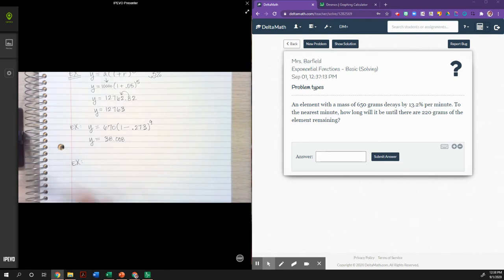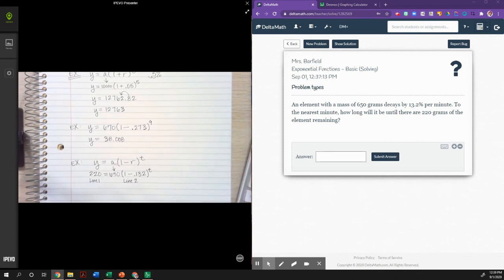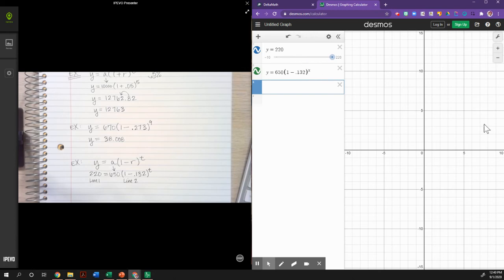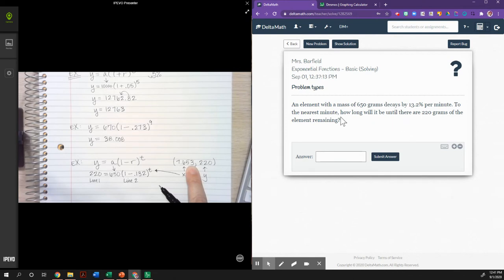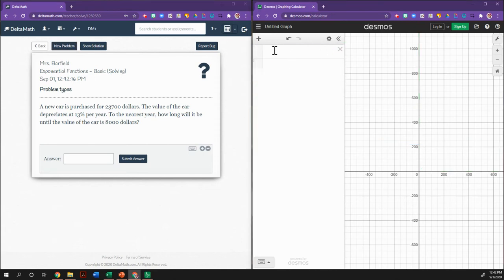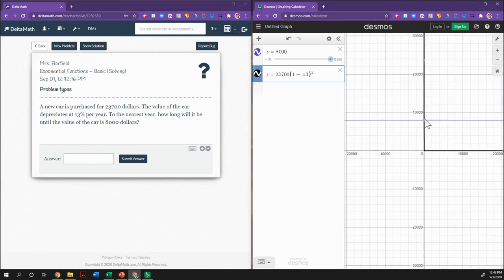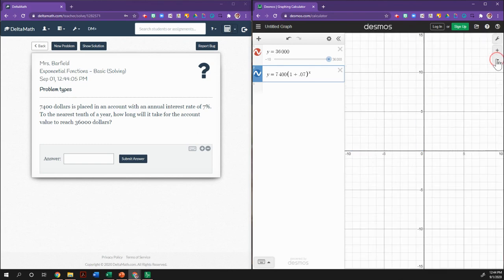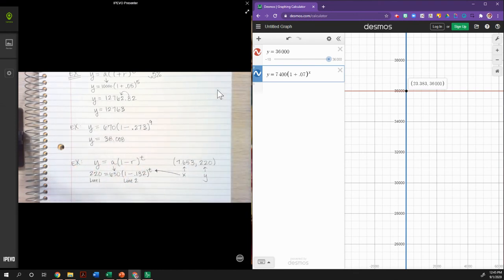M3: Exponential Word Problems Part 3